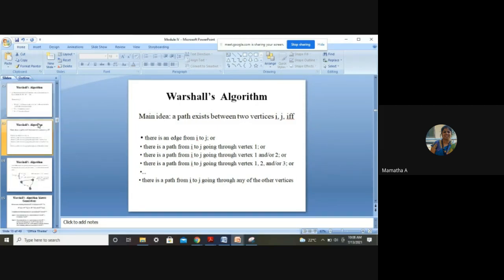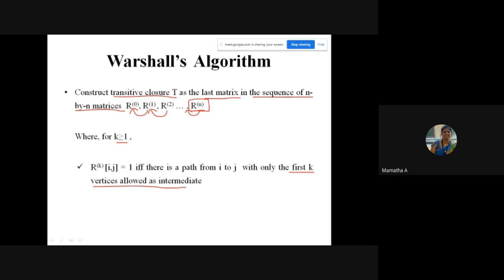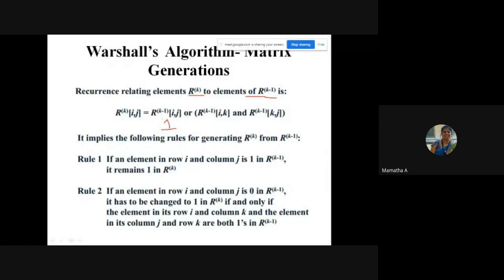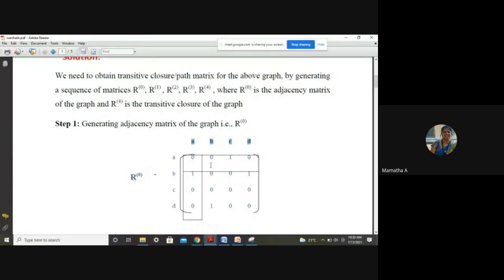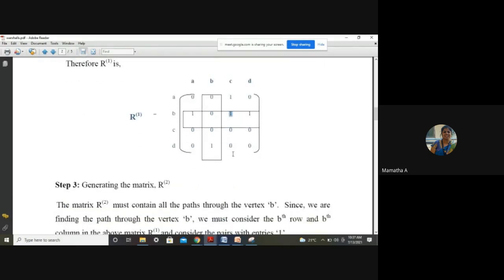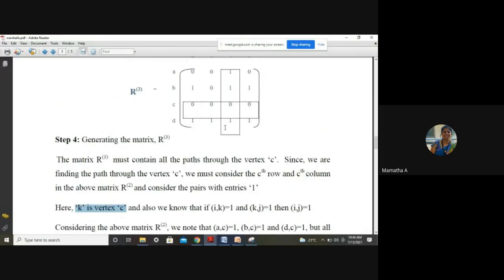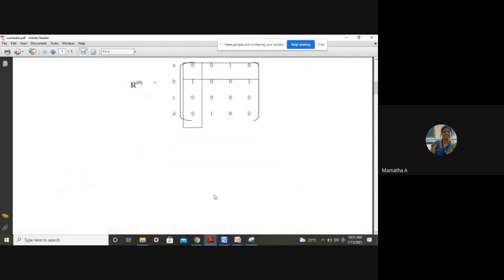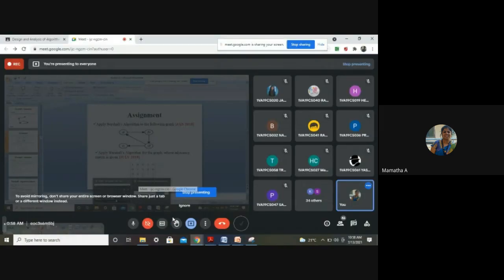Module IV- Warshall's Algorithm